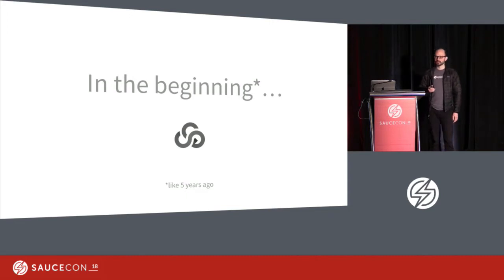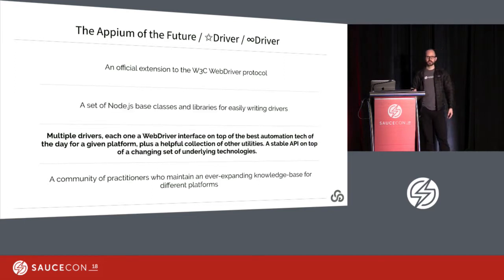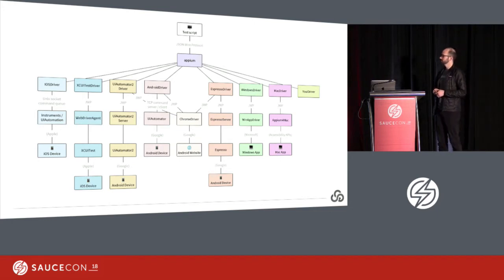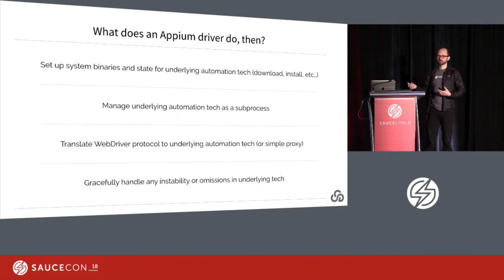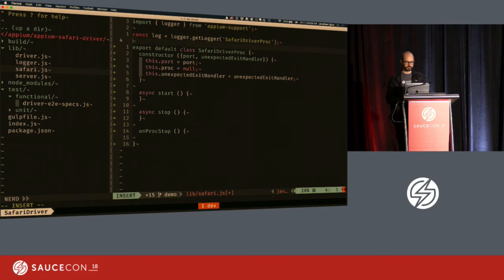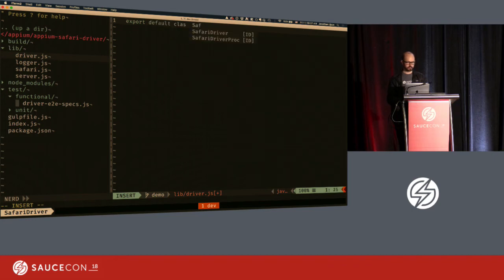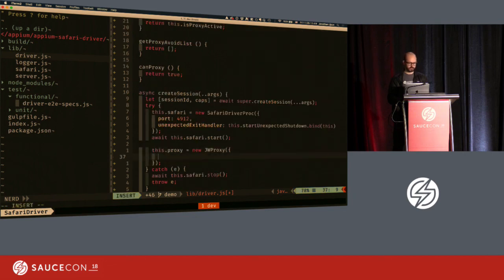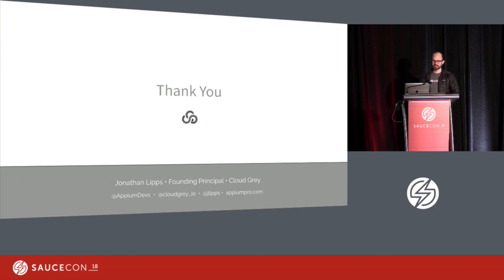Drivers Of Change: Appium’s Hidden Engines - Jonathan Lipps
Drivers Of Change: Appium’s Hidden Engines - Jonathan Lipps – Director of Open Source, Sauce Labs

Abstract
Appium is primarily known as a mobile automation framework, the equivalent of Selenium for mobile. This is true. But Appium’s vision goes beyond mobile. Appium wants to take the WebDriver protocol into all areas of automation. Appium is for apps—not just mobile apps. How does this work? Like Selenium before it, Appium is organized around the concept of a ‘driver’–a bit of code that turns the WebDriver protocol into automation behaviors for a specific platform.

In this talk, Jonathan Lipps will give an overview of Appium’s various drivers and how they work. There’s no magic in Appium, but there is some sleight of code, which will be revealed! (Don’t worry, it’s all there on GitHub already.) The discussion will answer questions you may have had about Appium, such as: how does Appium actually work? Why are there differences between Appium for iOS or Appium for Android? Why do new mobile platform releases sometimes mean Appium works differently?

Finally, Jonathan will explore some of Appium’s plans for the expansion of its drivers into new territories, for mobile and beyond. Who knows, maybe you’ll have an idea for an Appium driver yourself! After this talk, you’ll be in a position to know exactly how the Appium project gives its community the tools to make their own drivers in addition to the supported on.

Bio
Jonathan Lipps has been making things out of code as long as he can remember. Jonathan is currently the director of ecosystem and integrations at Sauce Labs, where he leads a team of open source developers to improve the web and mobile testing ecosystem. Jonathan is the architect and project lead for Appium, the open source, cross-platform mobile automation framework. He has worked as a programmer in the startup world on and off for over a decade but is also passionate about academic discussion. Jonathan holds master’s degrees in philosophy and linguistics, from Stanford and Oxford respectively. A San Franciscan, Jonathan is an avid rock climber, yogi, musician, and writer on topics he considers vital, like the relationship of technology to what it means to be human.